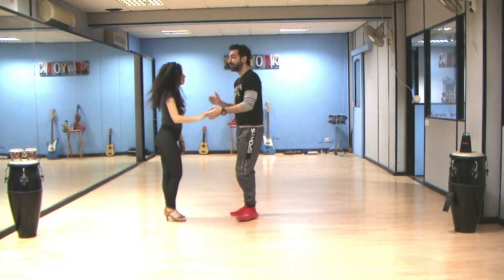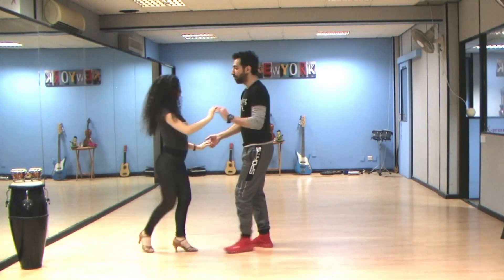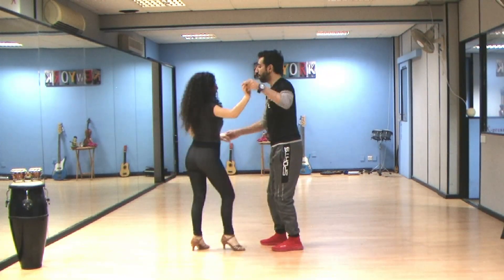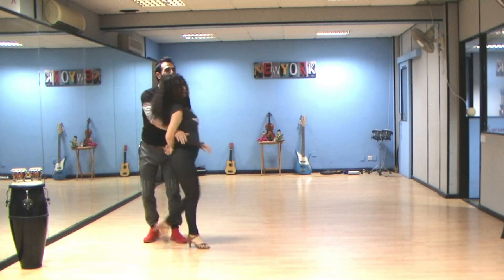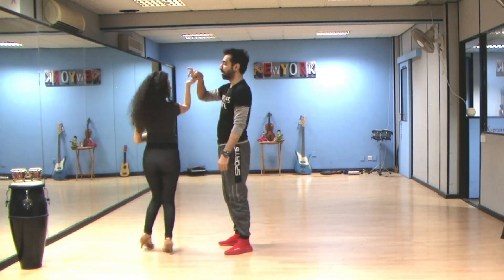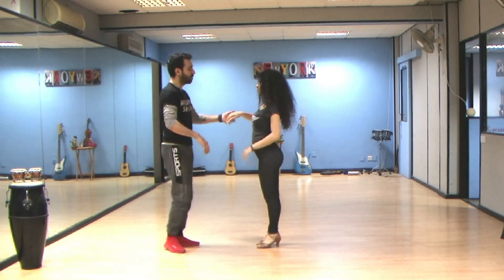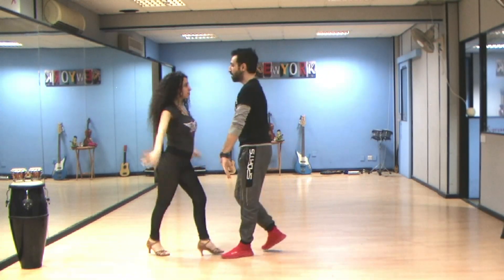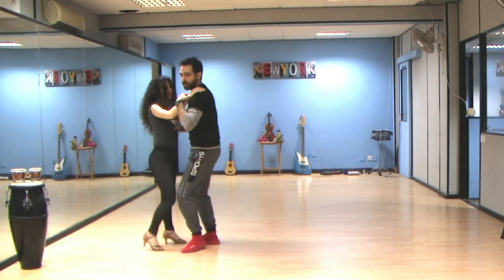Salsa Combimation: *Highway!* {Intermediate/Advanced}